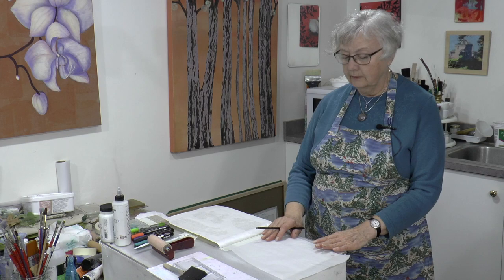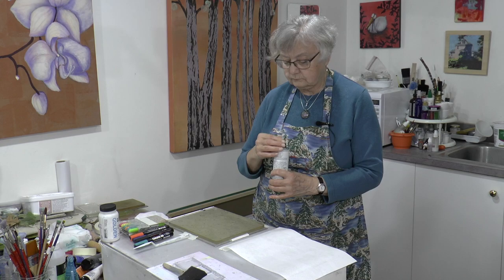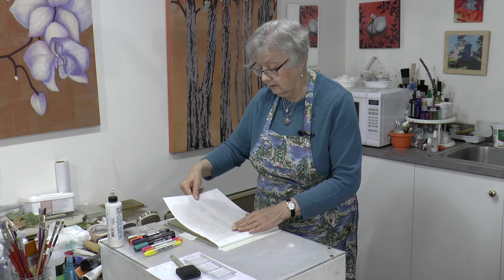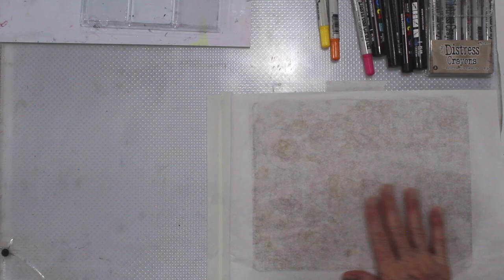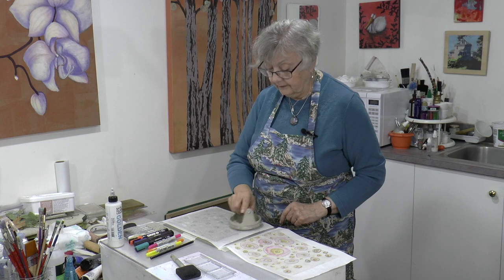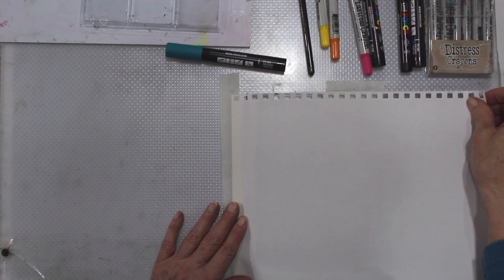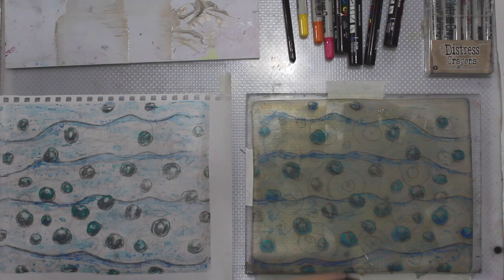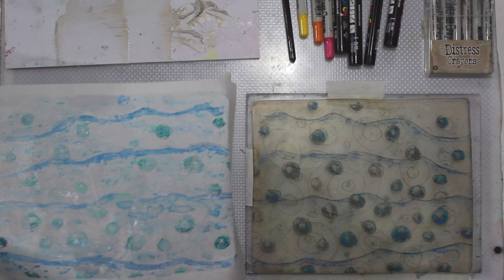Shoreline Studio #39 - Circles with Multimedia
Our first in a series of episodes about shapes, starting with the simplest: the circle. Working with graphite, distress crayons, posca pens and water, we'll run some warm-up exercises using several gell printing techniques. Join us as we explore what can be done with circles!

Chapters:
0:00 Opening titles
0:17 Introduction
0:55 Print #1 - drawing circles with graphite pencil
3:58 Graphite transfer
6:14 Colouring with distress crayons
9:07 Applying a release coat and printing
11:47 Print #2 - drawing circles with graphite pencil
15:58 Graphite transfer
16:56 Adding lines with posca pen
20:55 Colouring with posca pens
25:27 Applying a release coat, printing, and a ghost print
28:05 Outro
28:39 Today's prints and closing titles